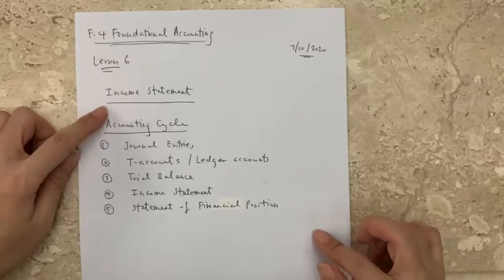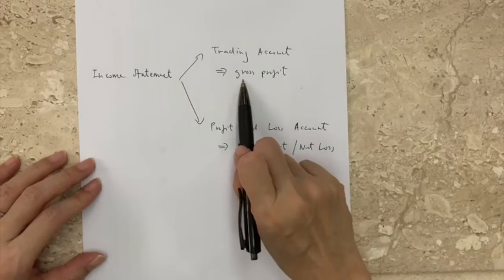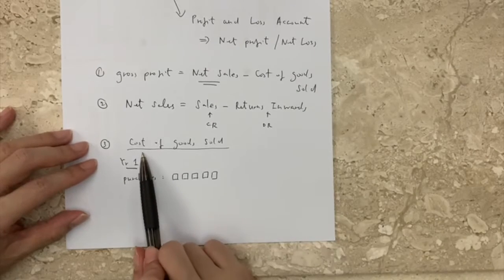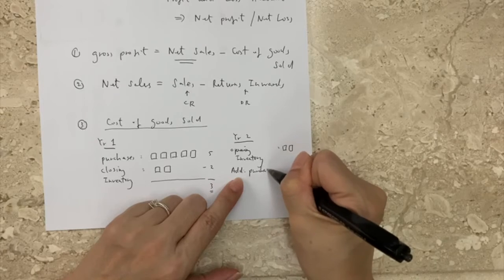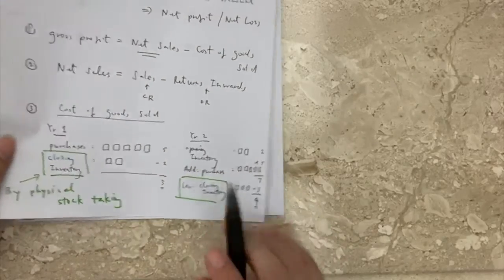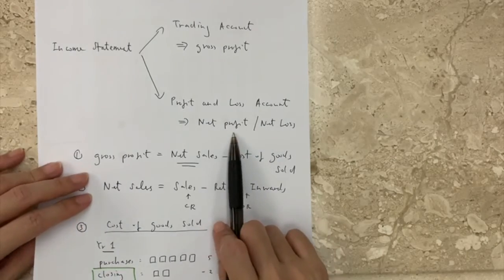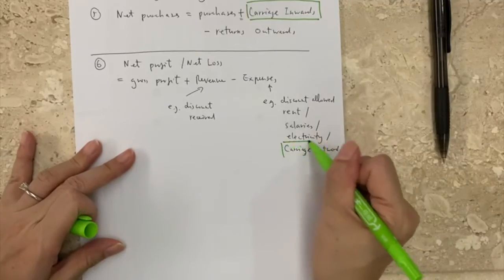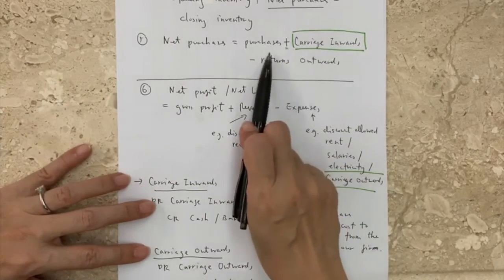Form 4 Foundational Accounting Lesson 7 (Income Statement)